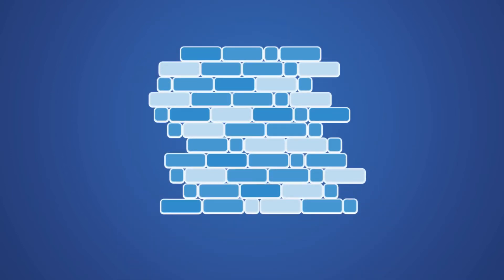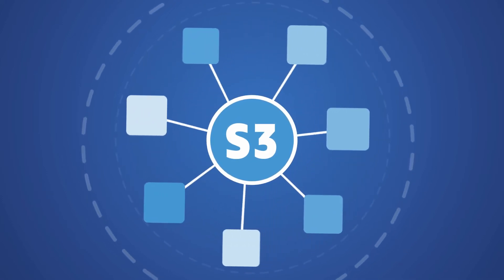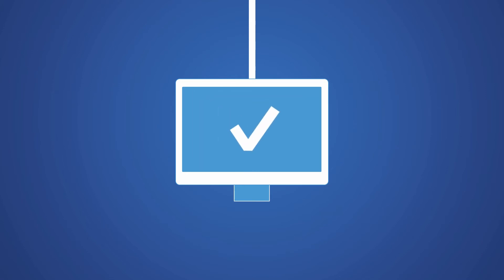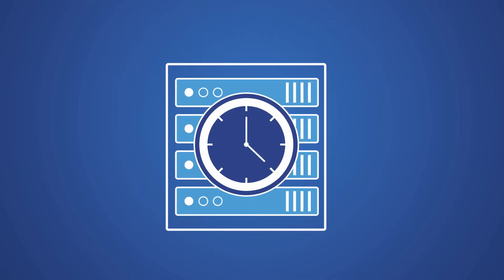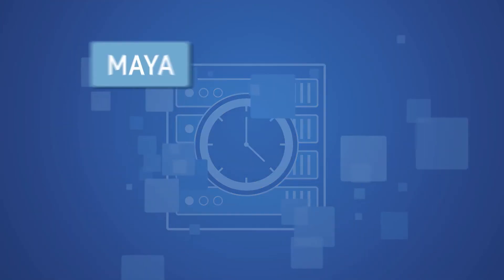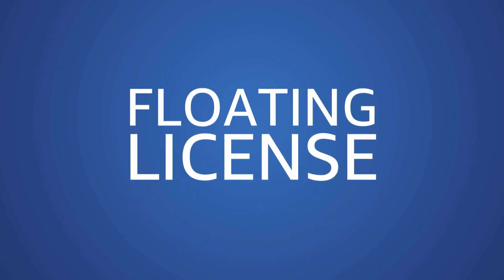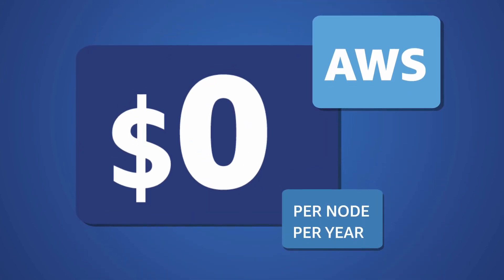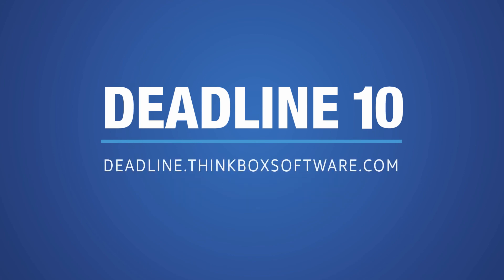Deadline 10 – Simple. Secure. Cost-effective.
This latest update to Deadline adds native integration to the AWS Cloud to enable customers to expand their render farms – whether it exists on-premise, purely on the cloud, or a hybrid of both – simply and securely.